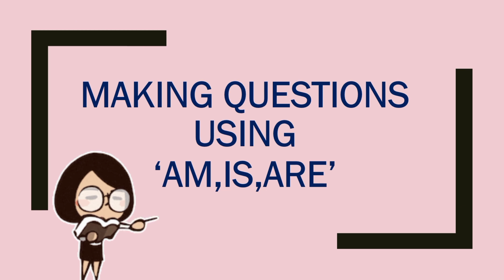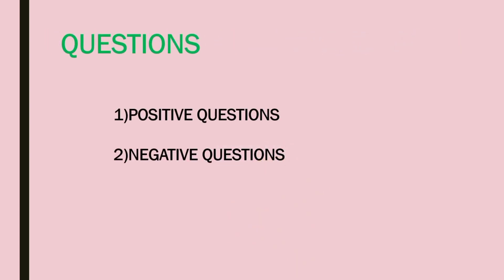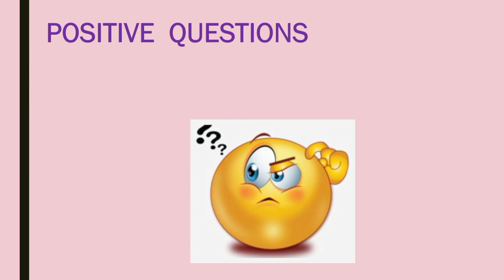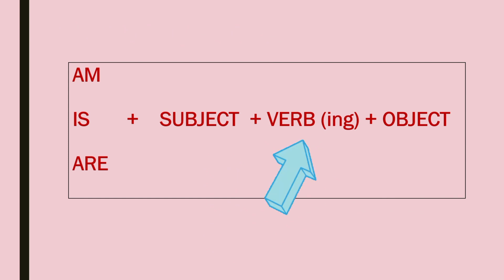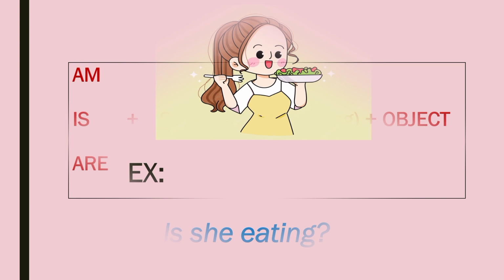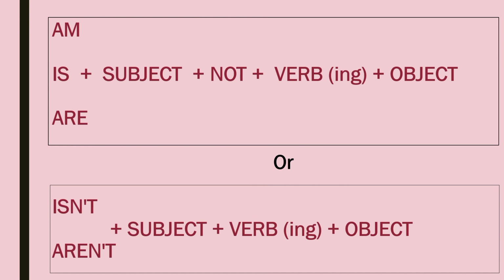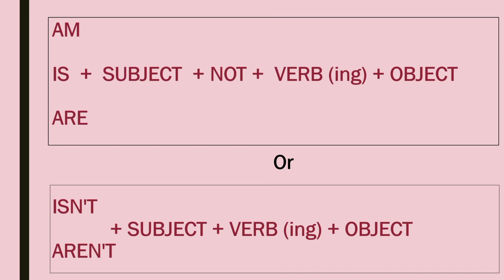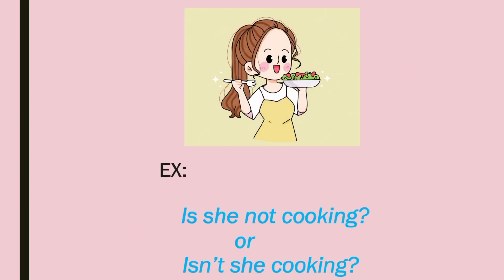Making questions using 'am,is,are'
Here we present, how to make questions using the helping verbs of present continuous tense.